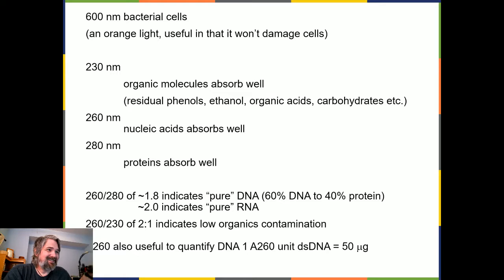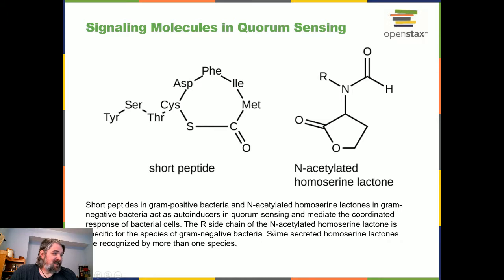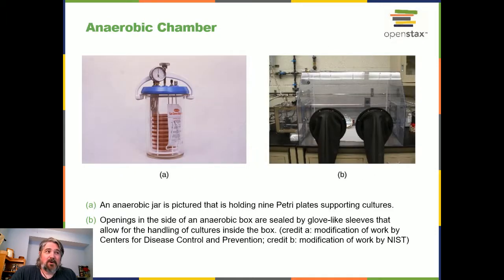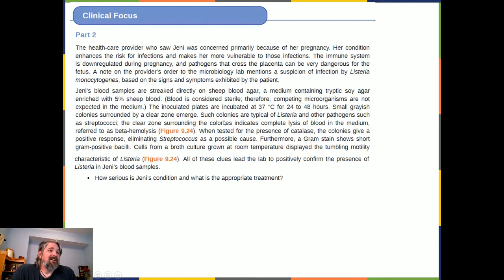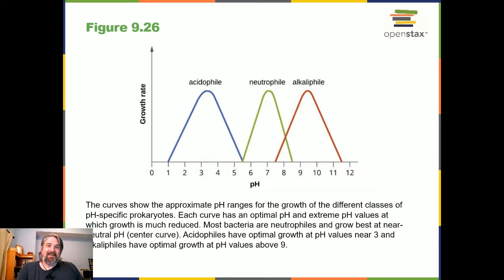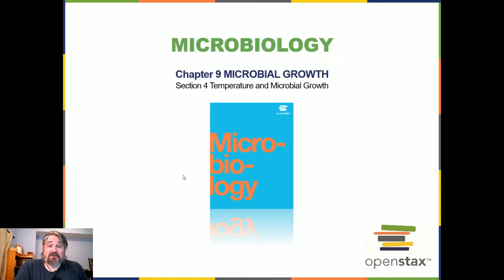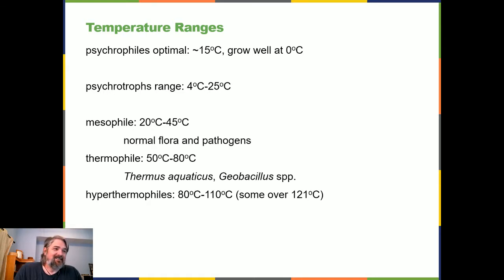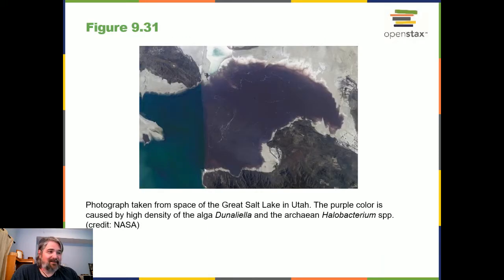Lecture 2/18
Rest of Chapter 9